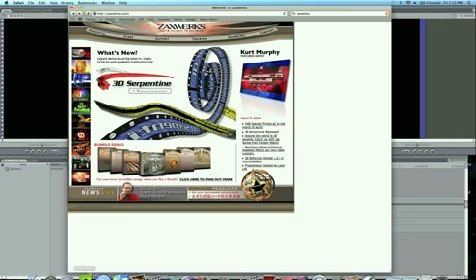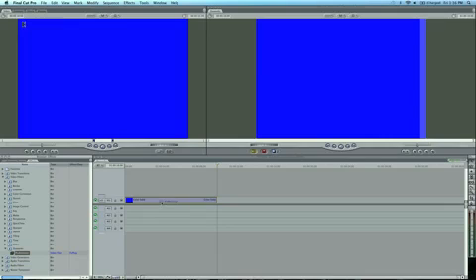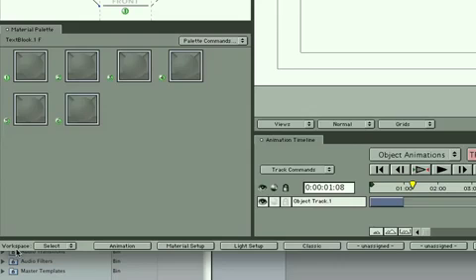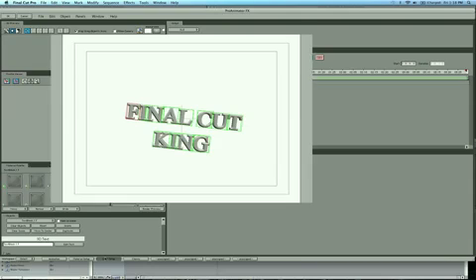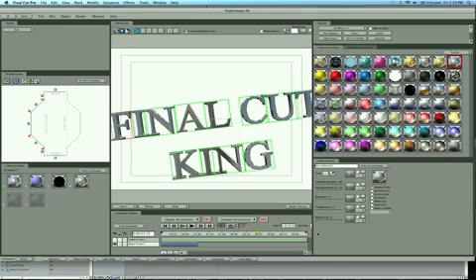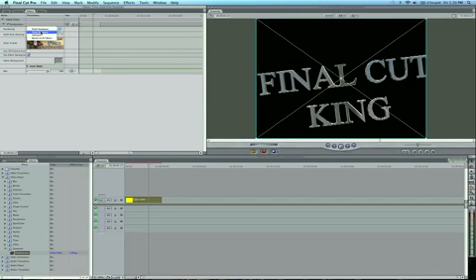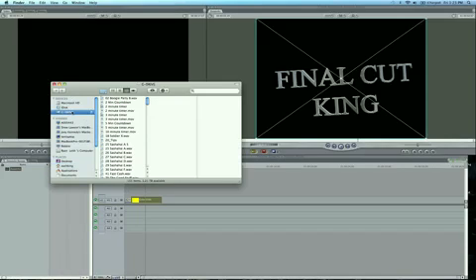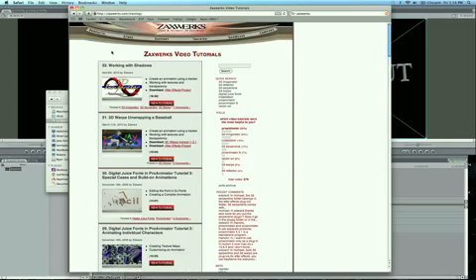Zaxwerks Review Pro-animator in FCP254